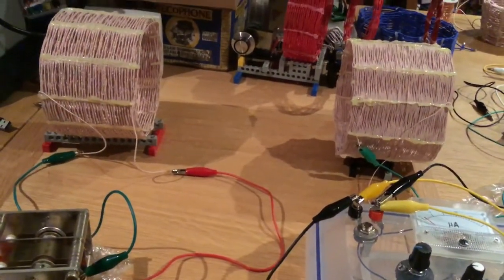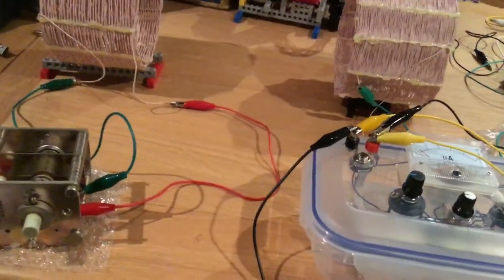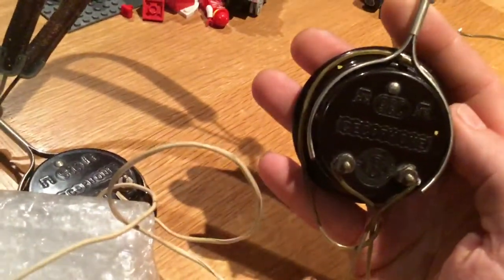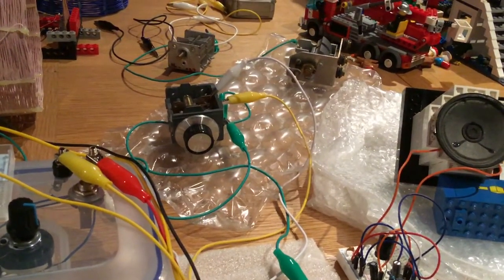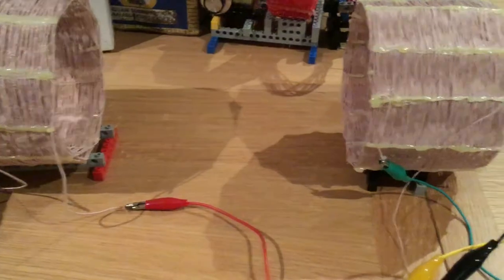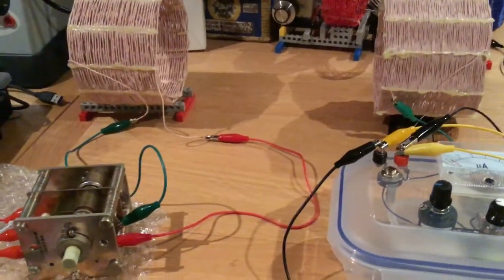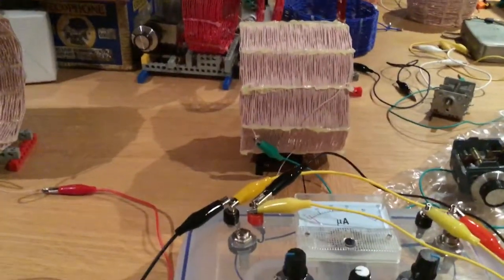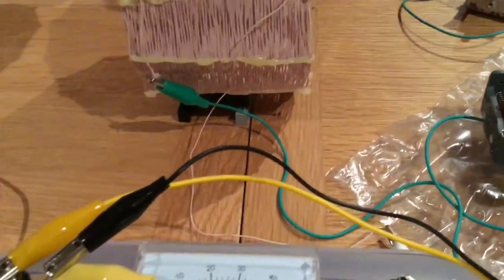153kHz Radio Antena Satelor on a long wave crystal radio 1,200 mile DX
After some adjustments to my antenna Radio Antena Satelor from Romania was coming through strong, at least for me, tonight on 153kHz. It was audible in the Gecophone headphones, and the signal got stronger as the night progressed.  That is the problem with reception close to the summer solstice in having to wait until late for decent long wave reception.

At the moment I believe the output is around 200kW and it is not a bad DX given it is 1,200 miles away. The set is working well as there is no interference from the more powerful 162kHz carrier wave with 234kHz modulating on it.